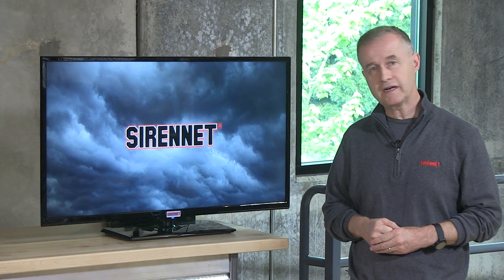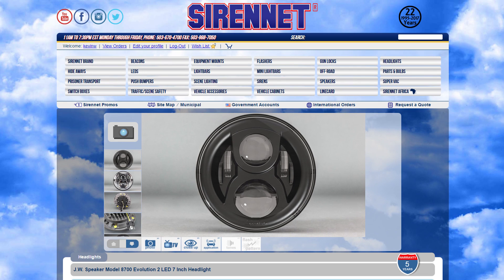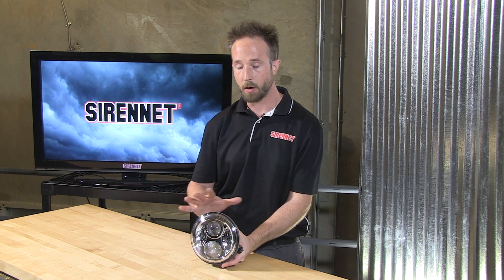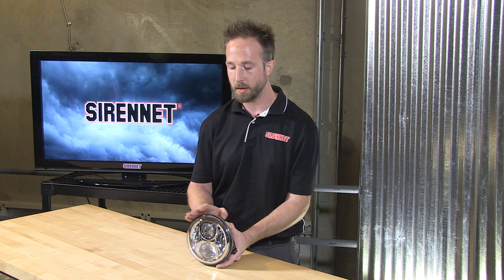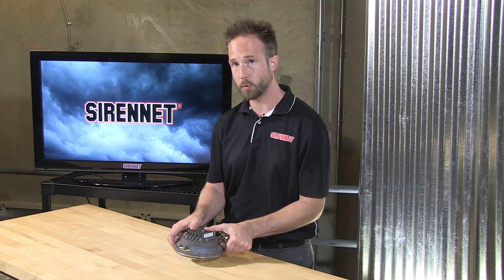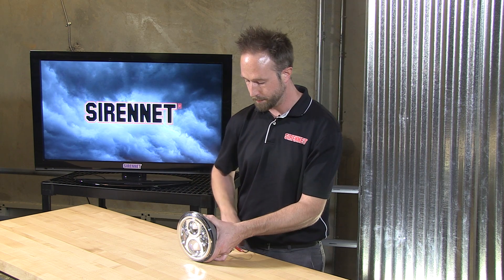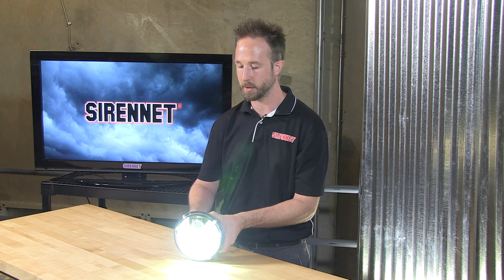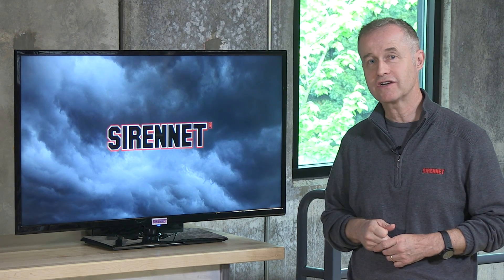The LED Motorcycle Headlight from J.W. Speaker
The J.W. Speaker Model 8700 Evolution 2 LED 7 Inch Motorcycle Headlight
is a high performance LED headlight, designed to be a direct replacement for 7 inch headlights. It offers superior visibility, safety, and durability – making it the most advanced 7 inch LED headlight available. The bright, white light from this 7 inch round PAR56 high/low LED headlight mimics natural sunlight which helps to reduce driving fatigue. The high performance optics, solid-state electronics, and die-cast aluminum housing make it extremely resistant to shock, vibration, and corrosion. The Model 8700 Evolution 2 LED 7 inch Round (PAR56) Headlight is DOT approved for on-road use, and is 12-24 VDC rated.

Applications: Motorcycle, Automotive, Off-Road 4x4, Specialty Vehicles, Truck & Bus, Commercial Truck, Construction, Mining.

Features:

    Premium Performance High-Output LEDs
    Die-Cast Housing with Corrosion-Resistant Coating
    Surpasses DOT & Transport Canada Requirements
    Heavy Duty Solid State Electronics
    Hardcoated UV-resistant Polycarbonate Lens
    Industry’s Leading Beam Pattern
    Your choice of "bold" black or "muscle" chrome inner bezel
    Easy Plug & Play Installation
    Superior Energy Efficiency
    Proudly Manufactured in the U.S.A.

Specifications:

    Raw Lumens: 2,610 (High Beam); 1,770 (Low Beam)
    Effective Lumens: 1,150 (High Beam); 750 (Low Beam)
    Nominal LED Color Temperature: 5000 K
    Input Voltage: 12-24 VDC
    Operating Voltage: 9-32 VDC
    Current Draw: 3.00A @ 12 VDC (High Beam), 2.00A @ 12 VDC (Low Beam), 1.60A @ 24 VDC (High Beam), 1.10A @ 24 VDC (Low Beam)
    Transient Spike Protection: 150V Peak @ 1 HZ-100 Pulses
    Minimum Operating Temperature: -40 (°C) / -40 (°F)
    Maximum Operating Temperature: 65 (°C) / 149 (°F)
    Compliance: Buy America Standards, Eco Friendly, FMVSS 108 Table XIX, FMVSS 108 Table XVIII, IEC IP67
    Dimensions: 176.53 (mm) / 6.95 (in) Height x 176.53 (mm) / 6.95 (in) Width x 99.82 (mm) / 3.93 (in) Depth

J.W. Speaker Corporation 5 Year Limited Warranty

When mounting any headlight, it is important to be aware of SAE mounting height requirements and vertical aim limits. Please refer to the table below for more information.

Case

Headlamp Mounting
Height (H)

Nominal Vertical Aim
Offset Below H

Vertical Aim
Inspection Limits

1

No Offset

50 mm (2 in) up to
75 mm (3 in) Down

2

50mm (2 in) Below H

25 mm (1 in) up to
100 mm (4 in) Down

3

64mm (4 in) Below H

20 mm (0.75 in) up to
105 mm (4.25 in) Down
Part Number(s):  0549701, 0549711